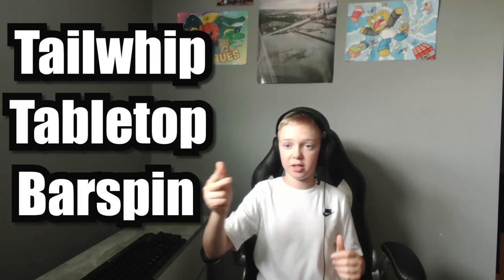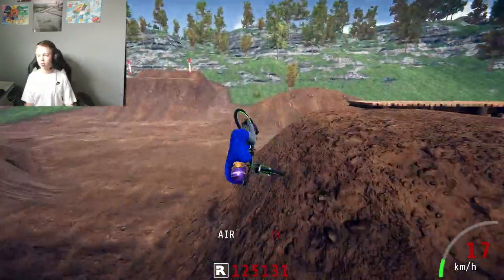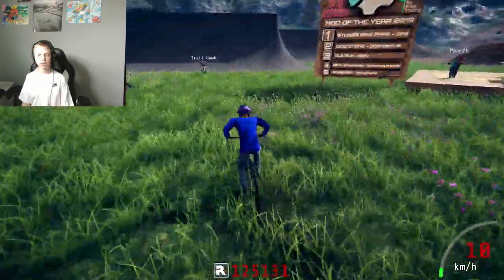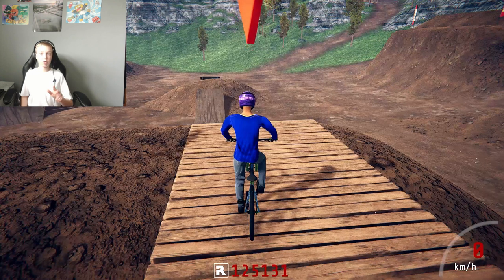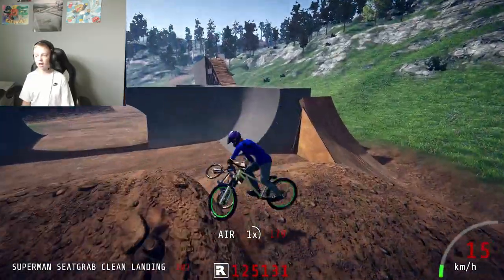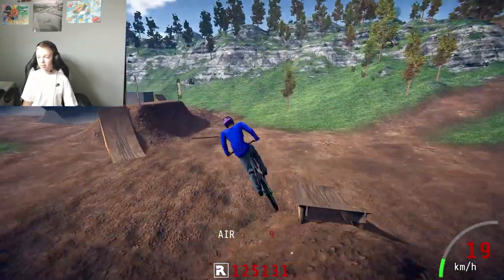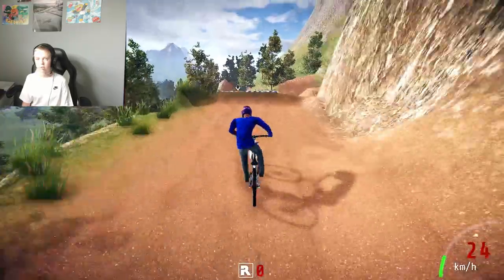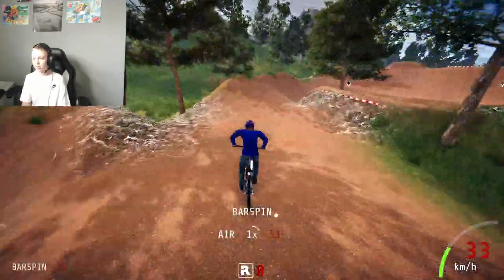How to do Tailwhip Barspin Tabletop on descenders